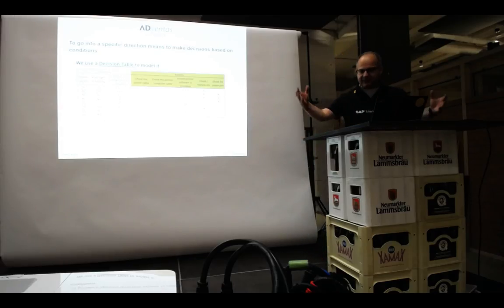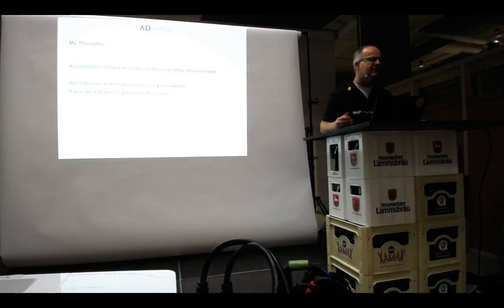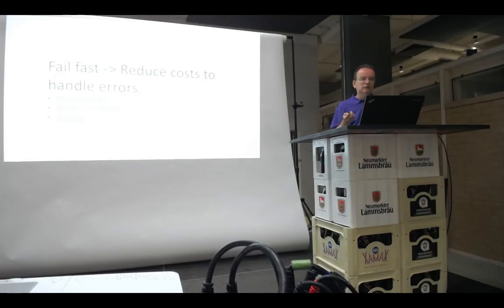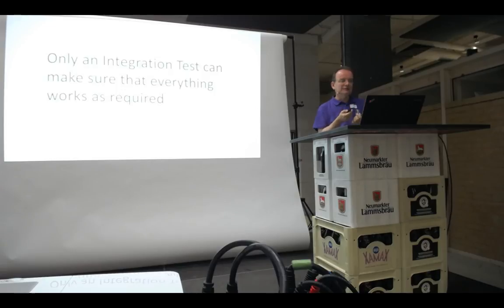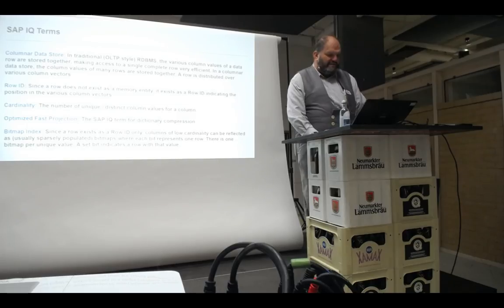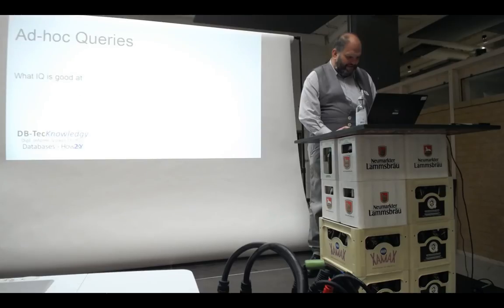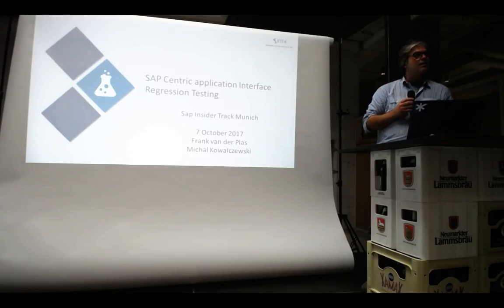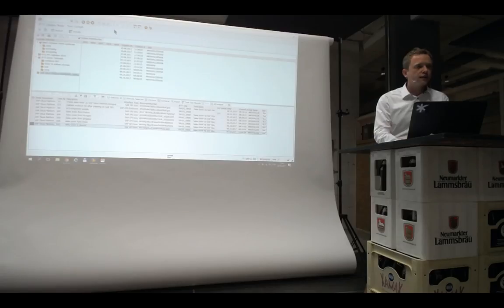sitMUC 2017 Part 1